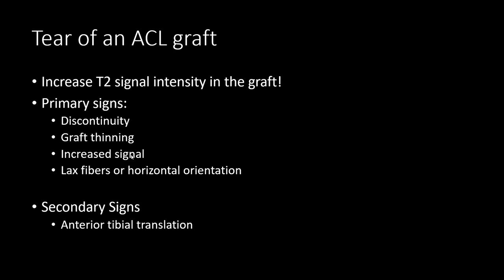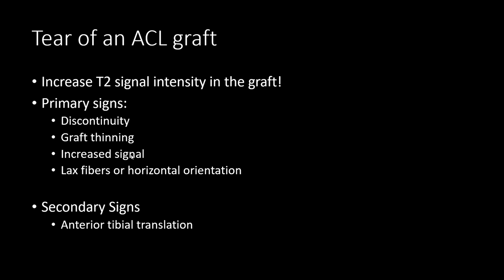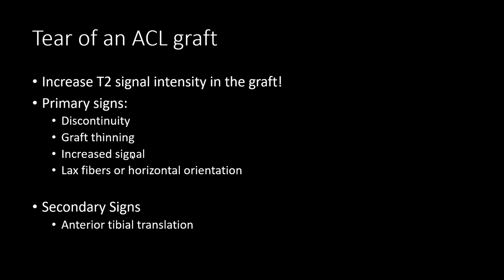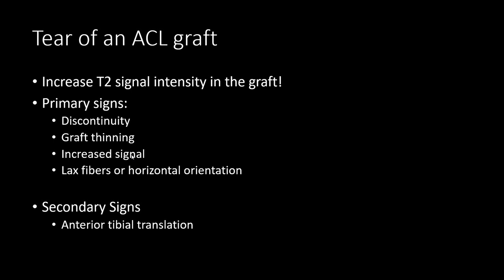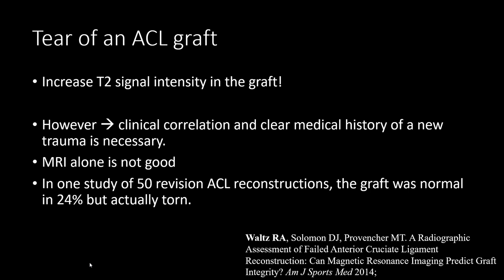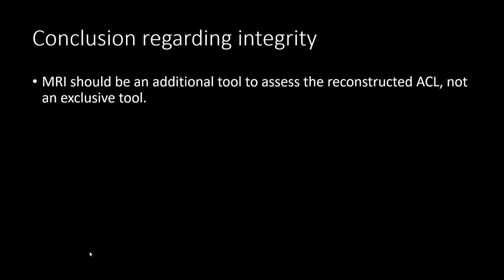Knee MRI After ACL Reconstruction Surgery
In this video, I talk about MRI after ACL reconstruction and graft integrity. It is part 2 of the ACL reconstruction series, so make sure to check out video Nr1 first: link here:

References:
Magnetic resonance imaging after anterior cruciate ligament reconstruction: A practical guide

Assessment of Anterior Cruciate Ligament Graft Maturity With Conventional Magnetic Resonance Imaging: A Systematic Literature Review

Knee Imaging Following Anterior Cruciate Ligament Reconstruction: The Surgeon’s and Radiologist’s
Perspectives

🚀All my stuff in once place: msk.agten.org